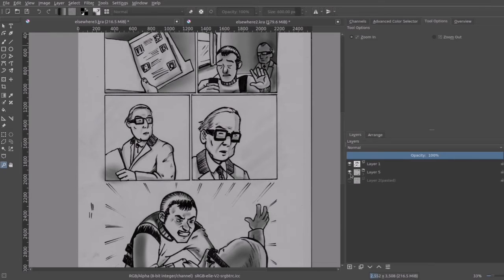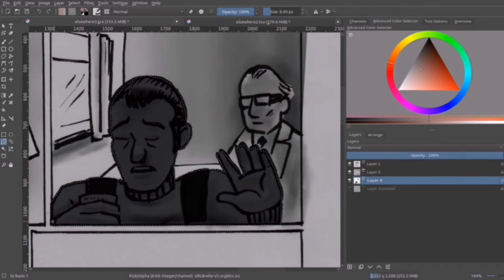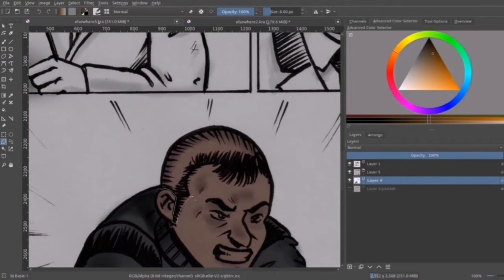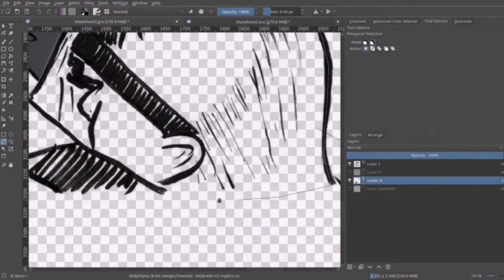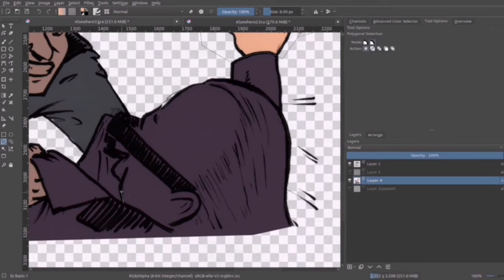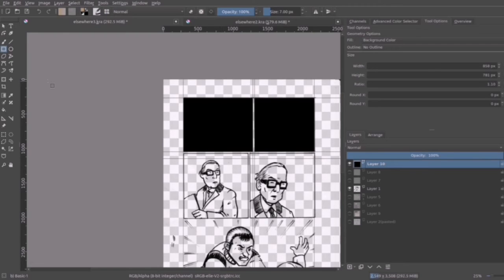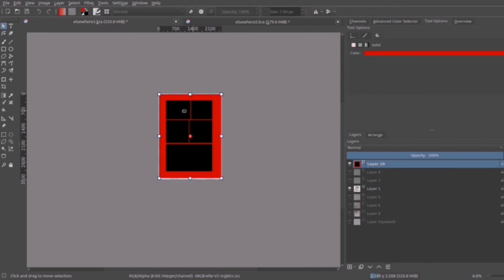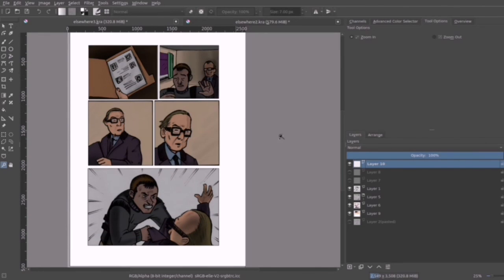colouring comics using Krita PART 2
In which I start colouring a new comic page using Krita

Category
Film & Animation